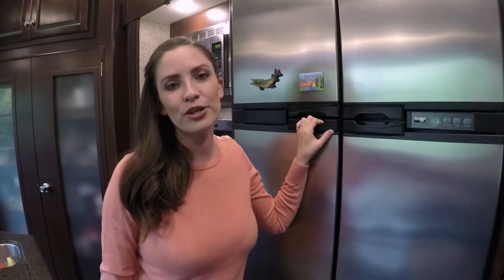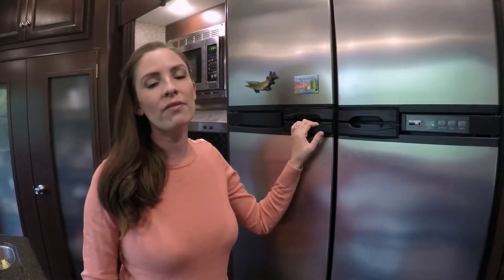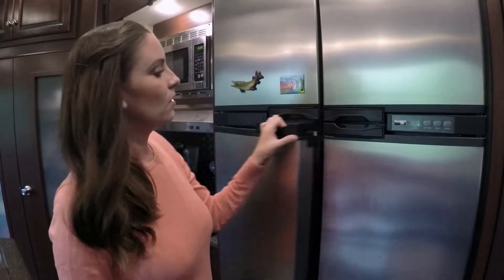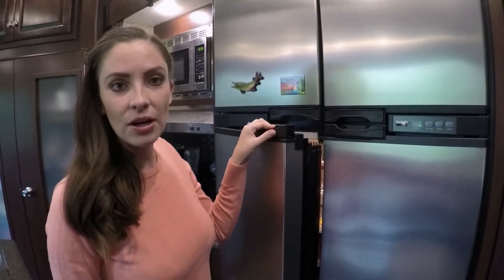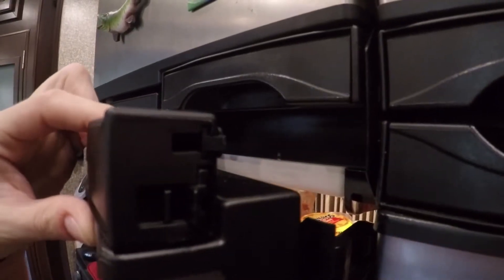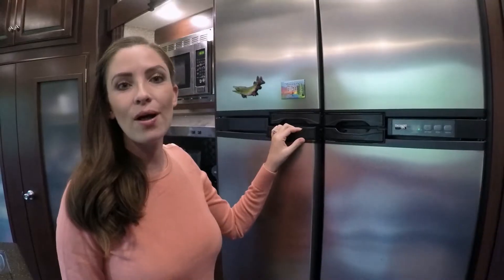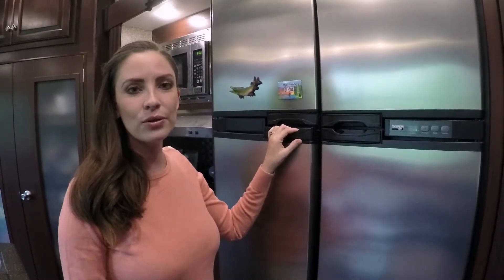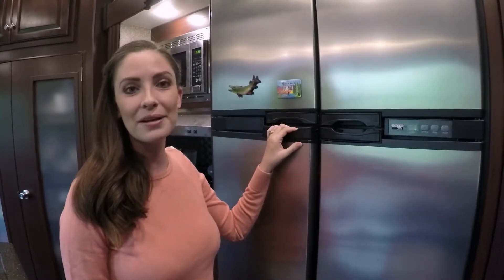RV Fridge Tip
If you're putting your RV in storage this is a great way to avoid a spring disaster.